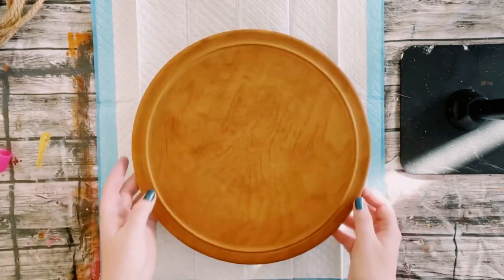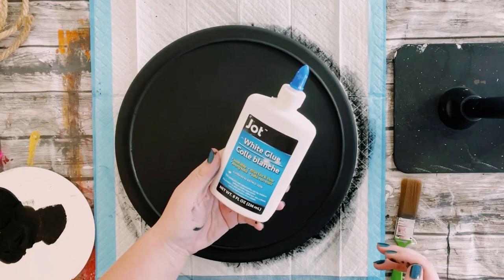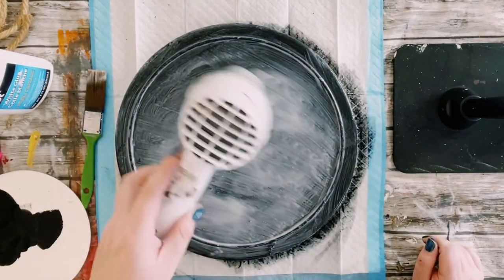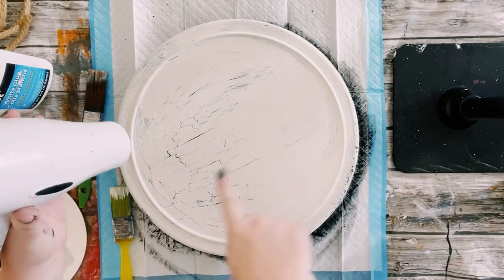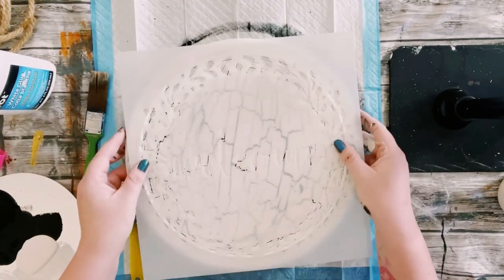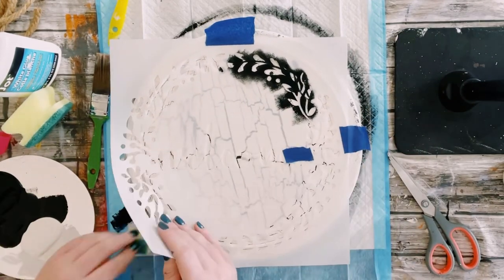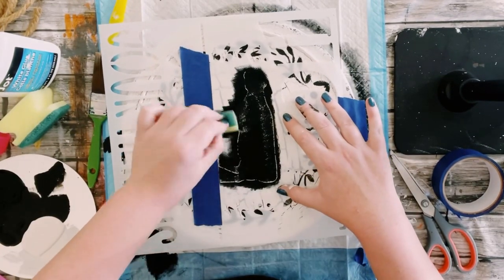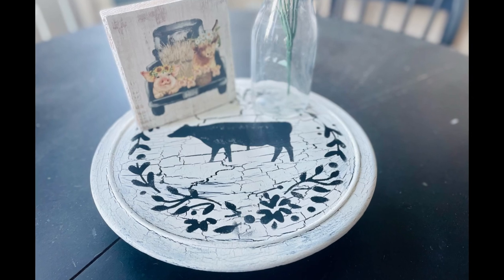Played around with stencils I found at Walmart!